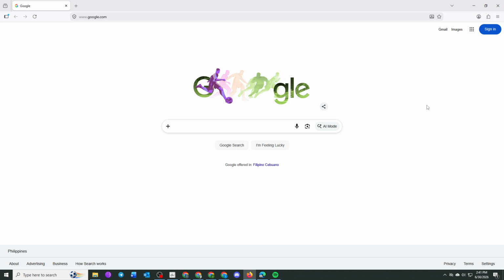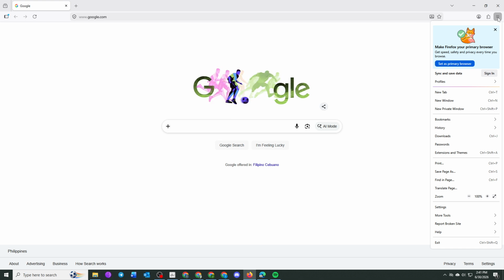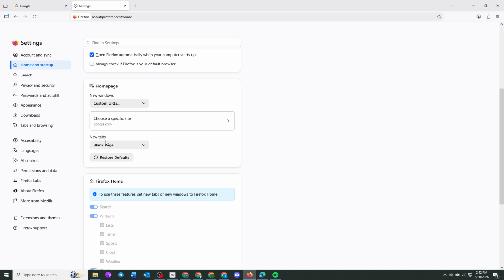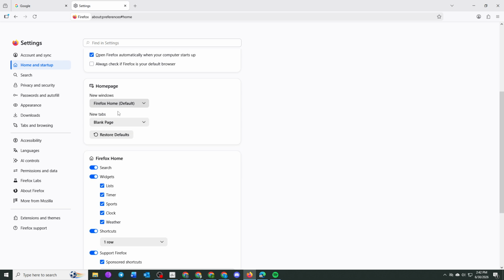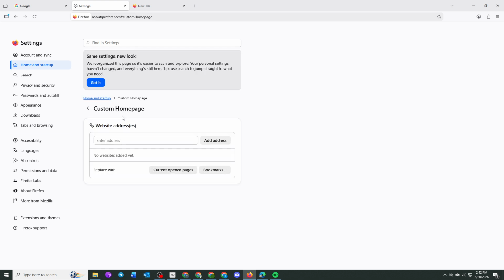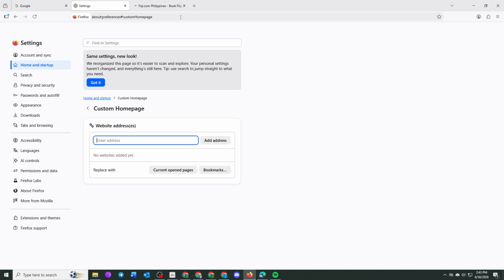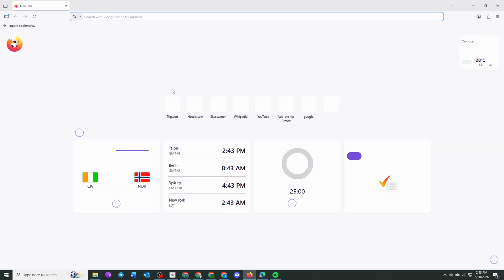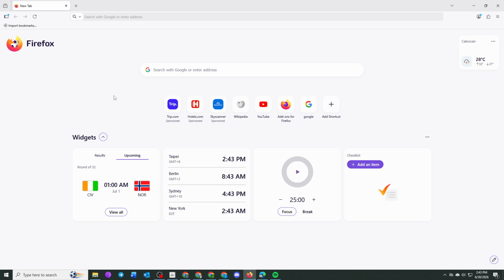How To Set Firefox Homepage [2026 Guide]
In this comprehensive guide, we’ll walk you through the simple steps to set your Firefox homepage in 2026. Whether you’re looking to customize your browsing experience or just want to make it easier to access your favorite sites, this video covers everything you need to know. From navigating settings to choosing the perfect homepage, we’ve got you covered!

By the end of this video, you’ll be able to set your homepage effortlessly and enhance your online experience.